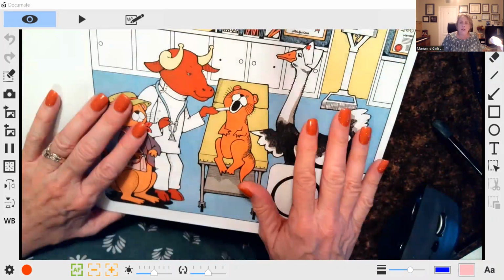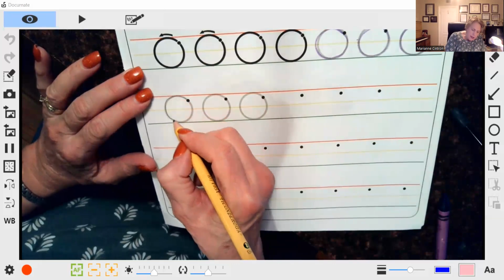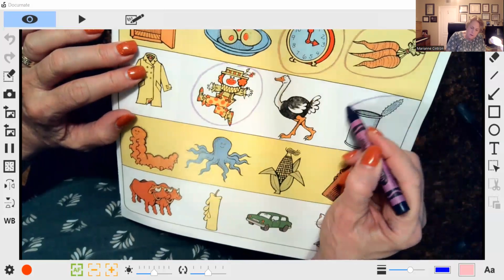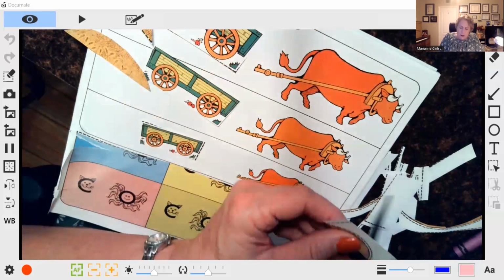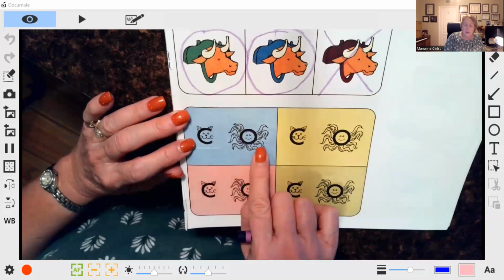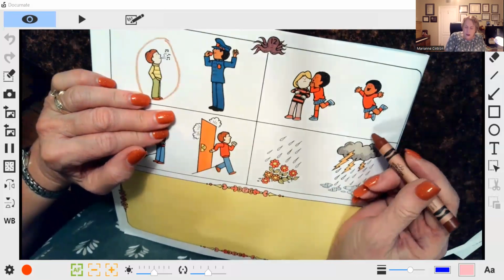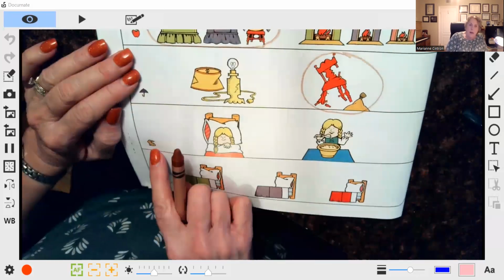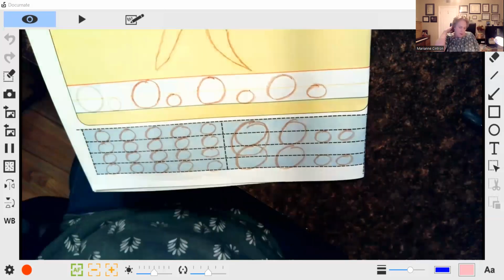Letter O. Video 2. What are some of the skills expected of a child entering kindergarten?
What are some of the skills expected of a child entering kindergarten? The Letter O. Video 2.

I am making this teaching live and FREE so you can learn from it.
Sit with your child as they view this.

Adults - you can listen to classical music in your left ear with my app CDSM, while you view the video. The science behind music and how we can retrain the brain of the dyslexic person is amazing. Try it for 30 days! This is all FREE.

This was unlisted but now it is Free. More to follow, if you are able to wait. Me!

For the Letter C, I have already uploaded a “short” to show you what is contained in the Read, Write, and Listen book. I also uploaded a short video longer than 5 minutes, but it didn’t go though every page as if I was teaching it.

This recording goes through every page. You can literally teach from this recording. I hope you view this and also purchase the books from McGraw Hill. Order from me if you’d like and received additional support when you have a paid subscription of my you tube here:

Do you know I have Kinder material, first grade material, and reading intervention for grades 2-12? Now I am offering my Music App with Spelling Exercises FREE to you. Go here
Or see your App store on your Android and look for CDSM.

You may download it in your Apple from  your App store, and it’s only $9.99.

The app is for practice if your child is in intervention somewhere or if he knows how to read. If there has not been intervention, your dyslexic child won’t be able to write these. Maybe the smaller words have been memorized, but these are phonemic sounds and must be taught.
ELD – Second Language Learners will benefit from this app in order to learn to pronounce our English language and write our words.

She has recently been invited to sit on the Board for FAB (Film Advisory Board) with President Michael Conley. She actively serves in a 4th term as board member for the International Dyslexia Association.

In 2022 Dr. Marianne received Best of Glendora Awards – Adult Training

She hosts three You Tube Channels, three Podcast Channels and has hosted educational webinars over the past two years. She is a speaker and author of seven books.

Dyslexia Book Titles:
Prisms of Brilliance: Closing the Achievement Gap and Stopping the School to Prison Pipeline.¬¬¬¬¬ A Message of Hope: How Music Enhances Reading for Dyslexic Children

Dyslexia Solutions: Dr. Cintron has over 184 You Tube and Podcasts episodes where she interviews dyslexic adults and adults with dyslexic children. She also provides Orton Gillingham training in these videos and podcasts.